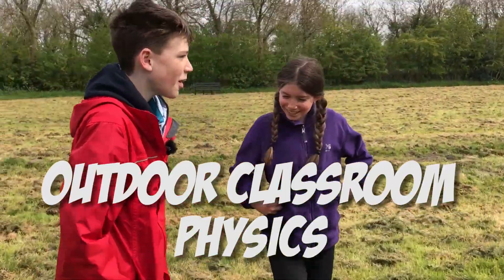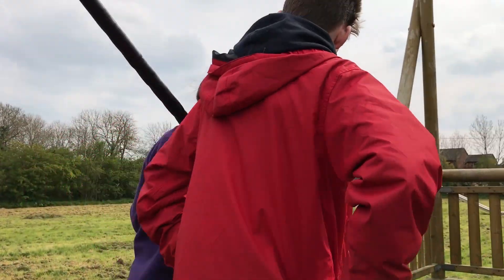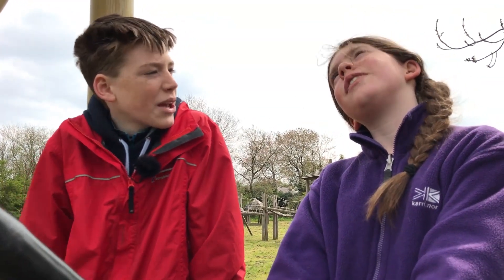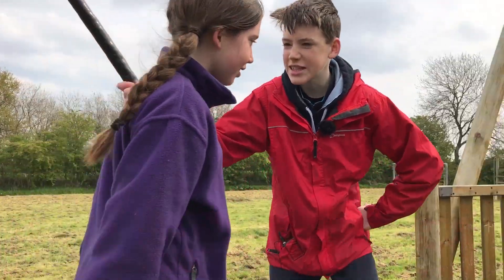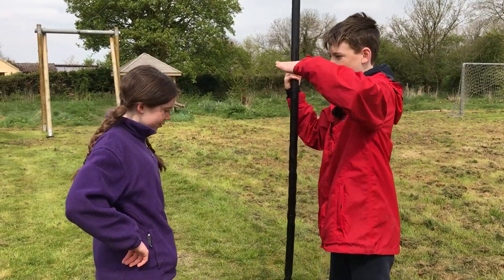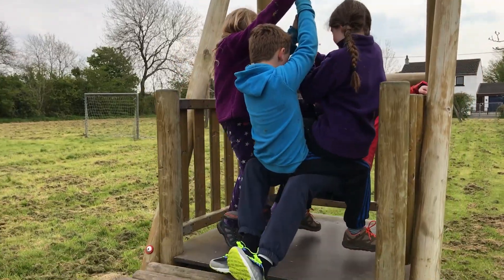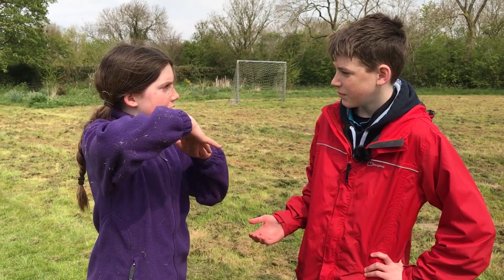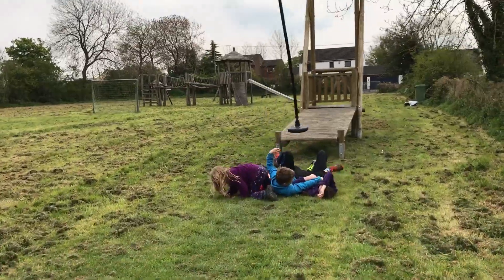Outdoor Classroom - Physics & the Science of Speed on a Zipline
If you thought Zip Wires were just for fun, think again. In celebration of Outdoor Classroom Day, we headed out to a local playground to learn physics, exploring the science of speed on a zipwire in a very practical way.

Read more about our Outdoor Classroom Day and our Outdoor Learning adventures on the blog.